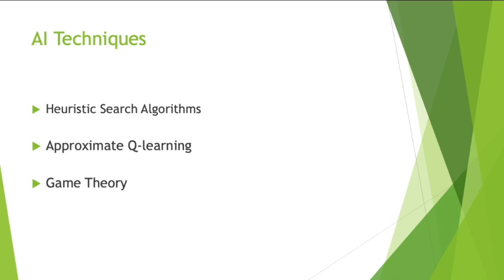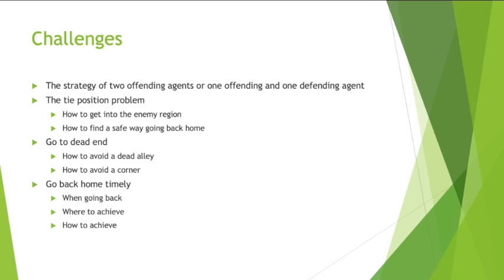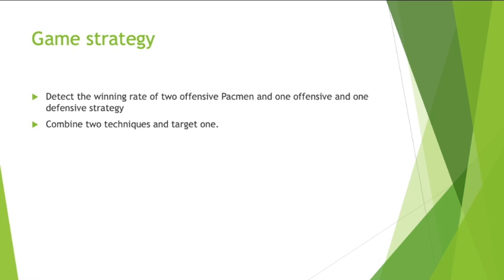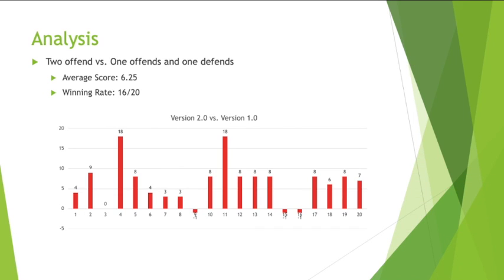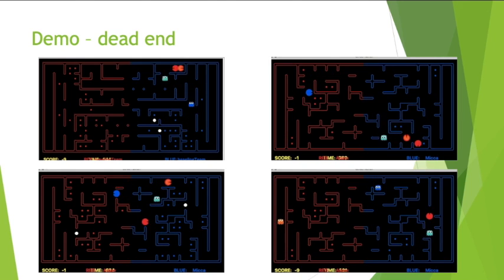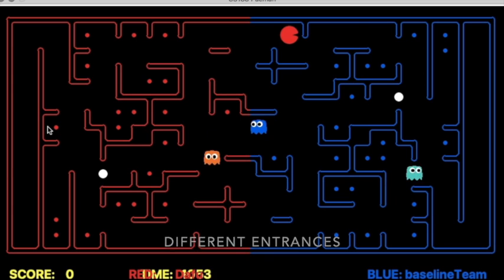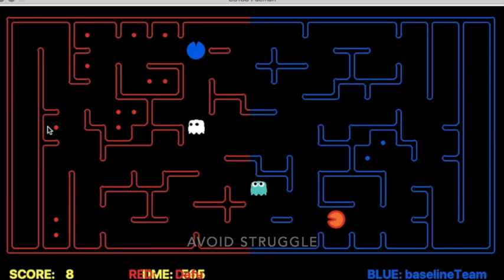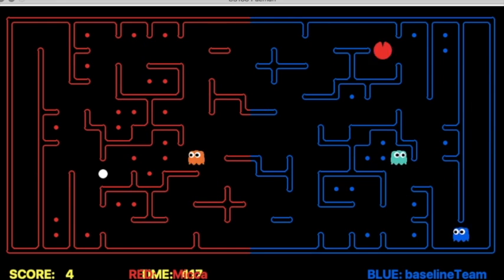此视频有关video